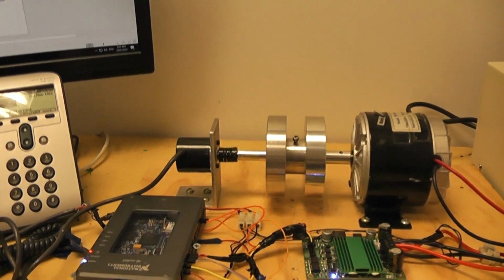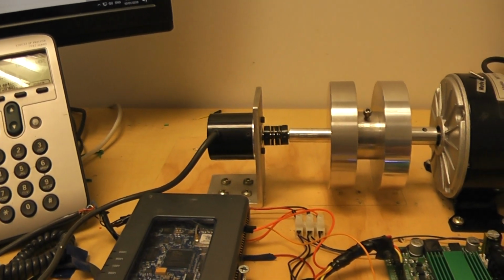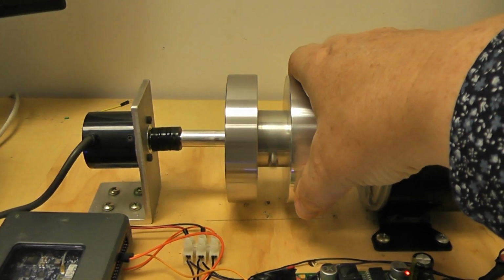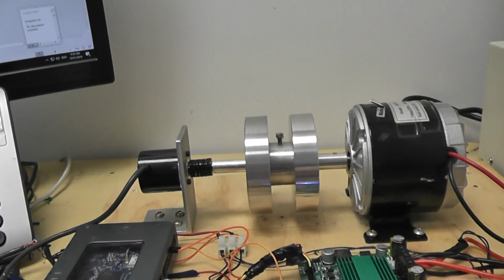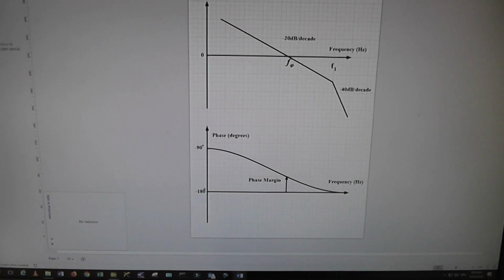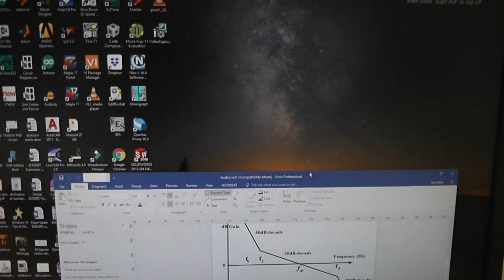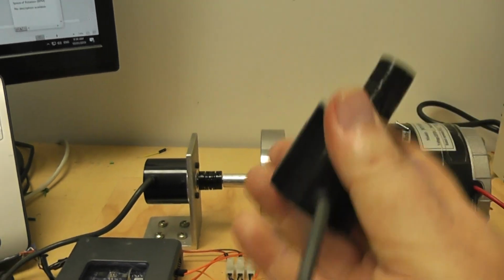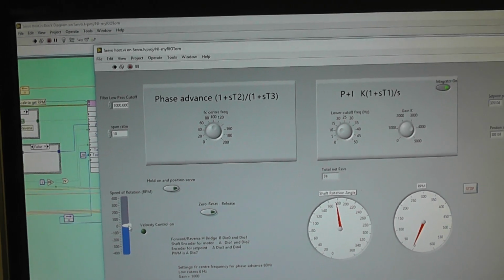Position and Speed Control Combined dc Motor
A position servo and speed servo combined into one. No need for a speed sensor. Position servo has double integration and two phase-advances. Very stable and a high unity-gain bandwidth of around 100Hz giving it fast tracking ability. Most of the program runs off the FPGA of a myRio. I get much better results than just using the real-time processor. Sampling frequency is 10kHz. PWM is 10kHz generated from the FPGA. Everything made here at Auckland University of Technology, Auckland New Zealand.